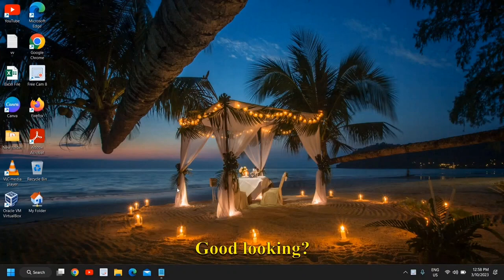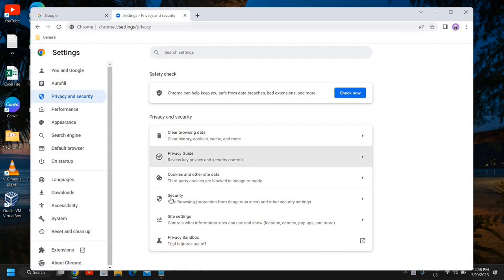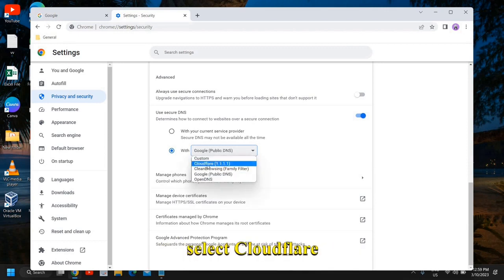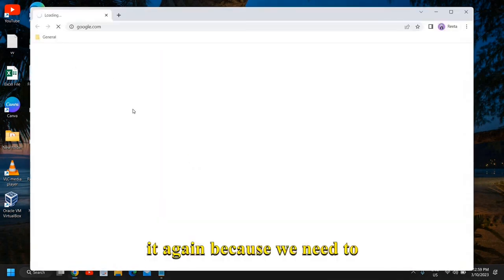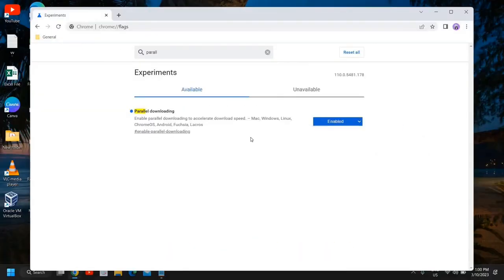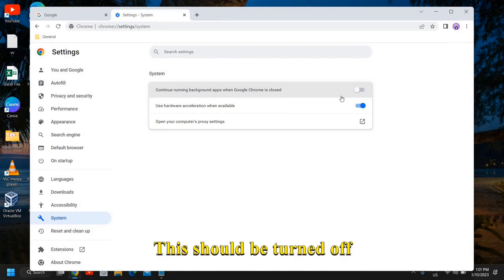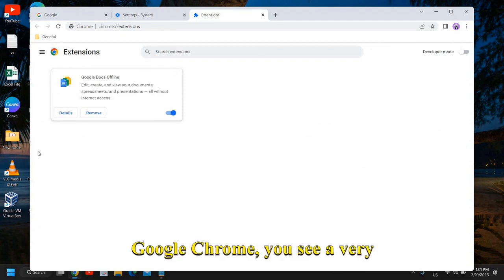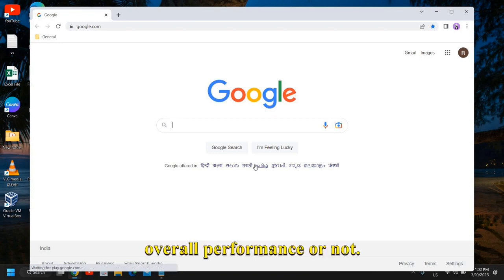Speed Up Chrome Downloads: Fix Slow Downloads & Boost Browser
🚀 Tired of slow Chrome downloads? In this video, we'll show you how to Speed Up Chrome Downloads, Fix Slow Downloads, and Boost Browser Performance! EasyTechGeek is here to help you get the most out of your browsing experience. 🌐

Discover the best tips and tricks to make your Chrome browser lightning-fast ⚡, so you can download files, stream videos, and browse the web without any hiccups. 🔔👍